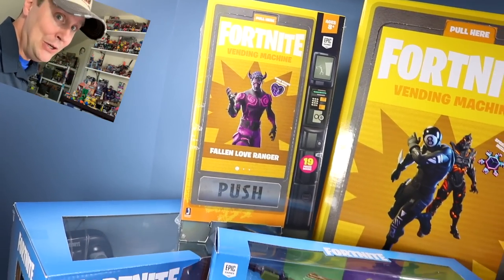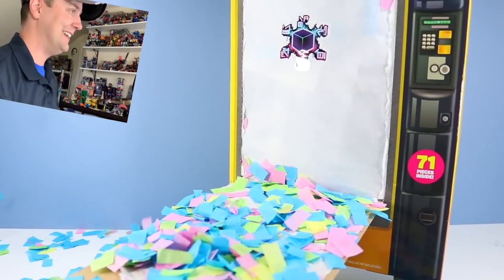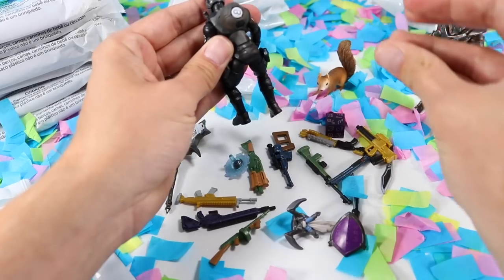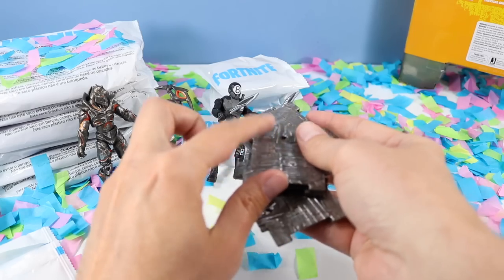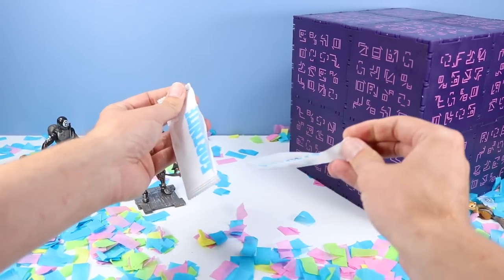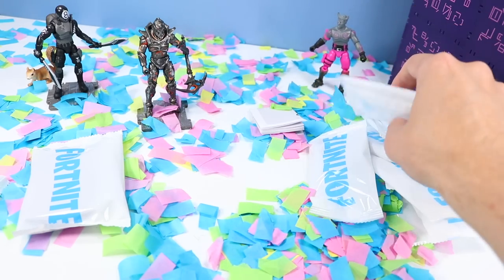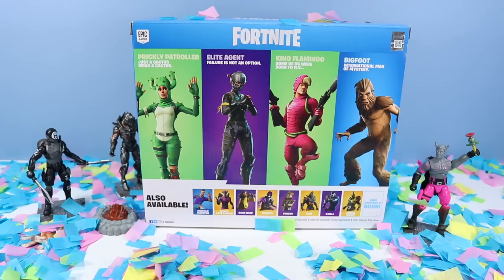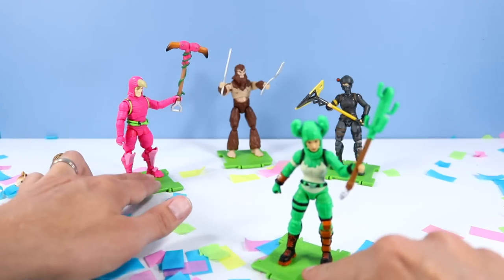Fortnite Vending Machine 8-Ball & Ruin Action Figures Review 2020!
Fortnite Toys Vending Machine 8-Ball & Ruin Action Figures 2020 Jazwares! PART 1! Squirrel Stampede Toy Reviews has found the NEW Summer/Fall 2020 Wave of Fortnite Toys! Vending Machines, Squad Mode, Solo Mode, Battle Bus, The Baller, and much more to look at!!! Today Dan goes through the Giant Fortnite Vending Machine with 8-Ball and Ruin, and the Smaller Vending Machine with Fallen Love Ranger and more! Inside each Fortnite Vending Machine box, lots of Fortnite Accessories, Back Bling, and More! Can you Build the GIANT Cube???

Also a Fun Squad Mode Pack Opening with Bigfoot, King Flamingo, Elite Agent, and Prickly Patroller! Each with weapons, Harvesting Tools, and Grass Building Materials!

Fortnite vending Machines Found USA retail, Target July 24th, $50 for Giant sized Vending Machine, $25 for Reg Sized Vending machine, $30 for Squad Mode Pack!